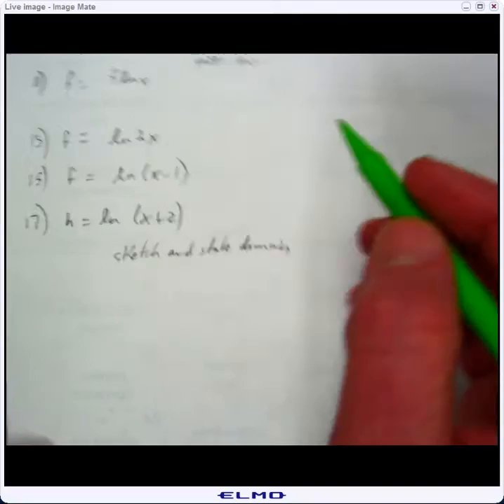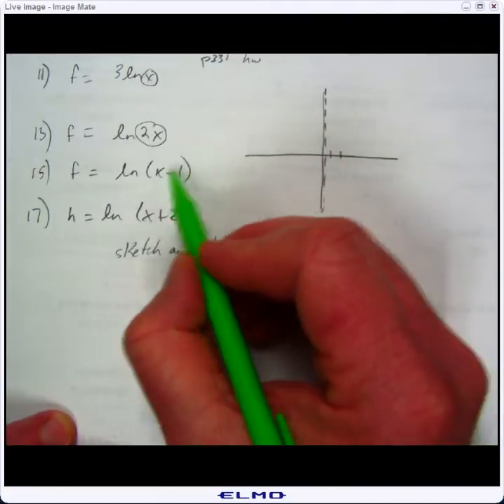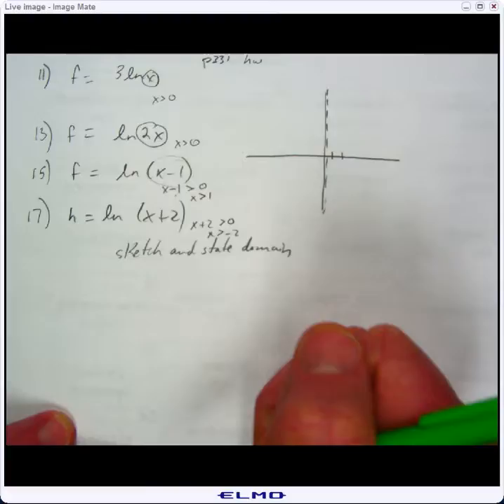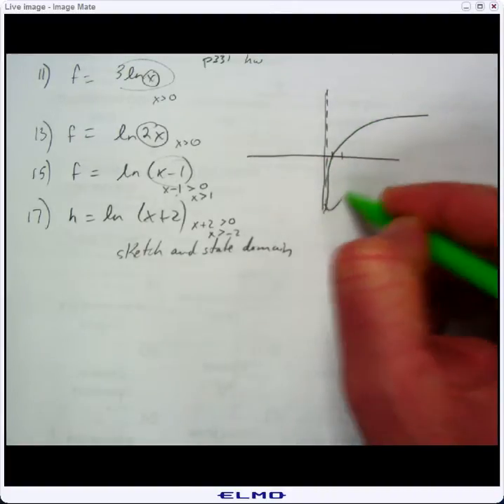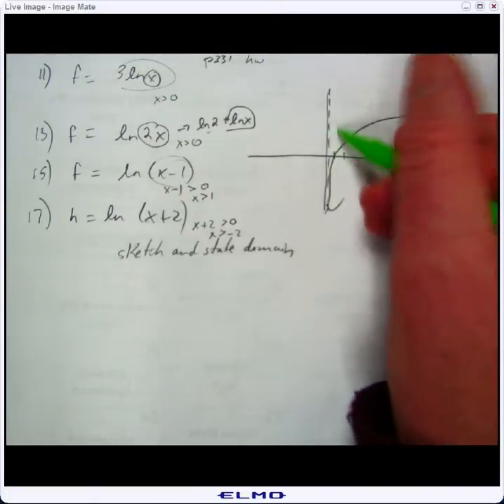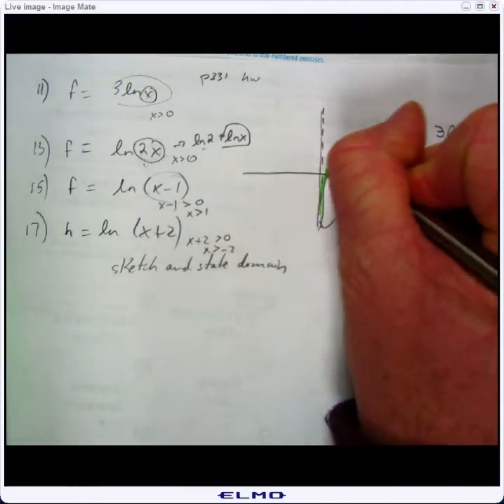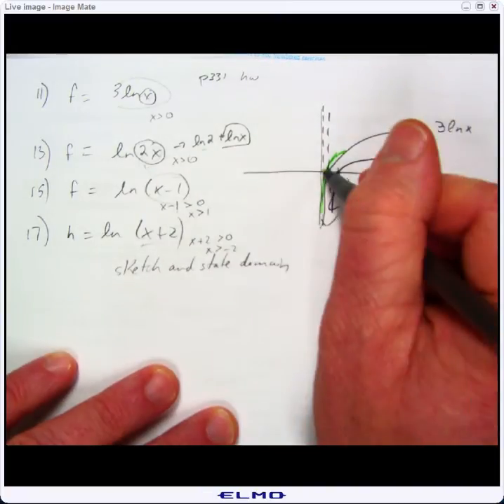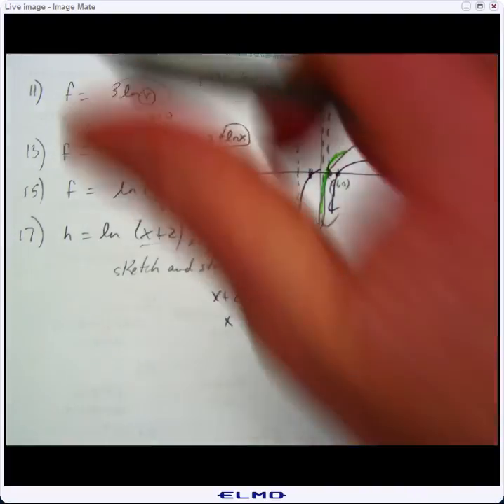graph of lnx page 331 11-17